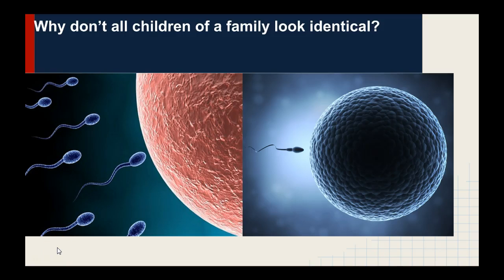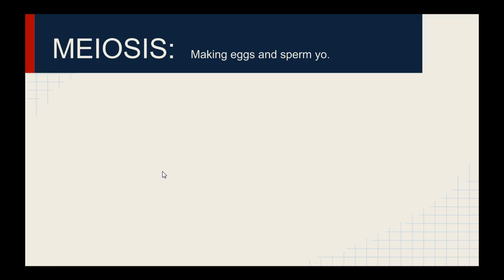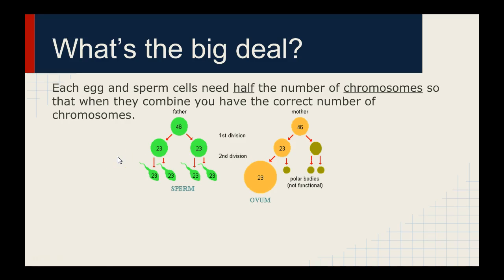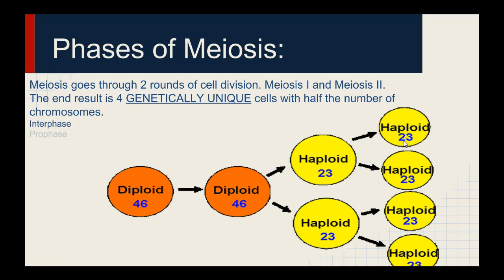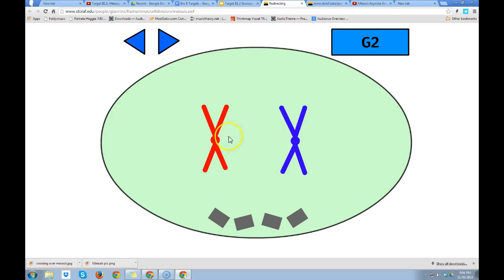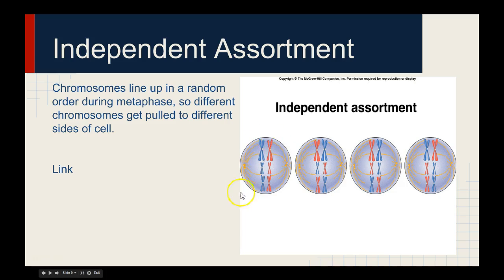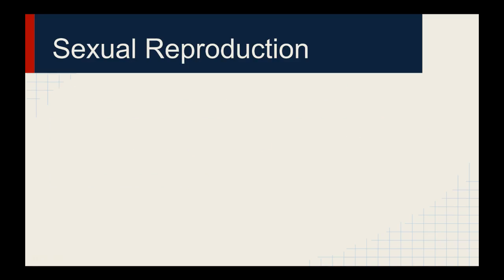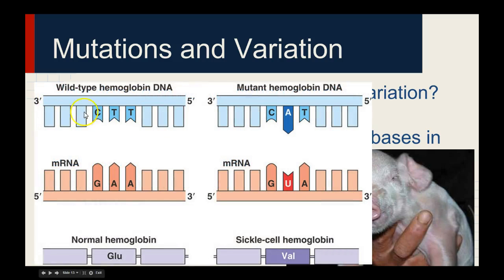Target B1.1 Meiosis